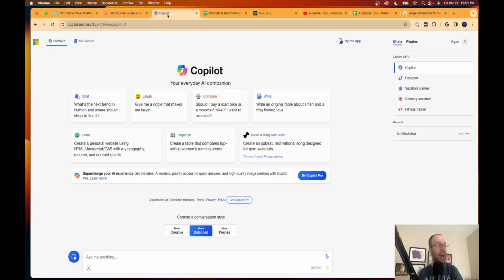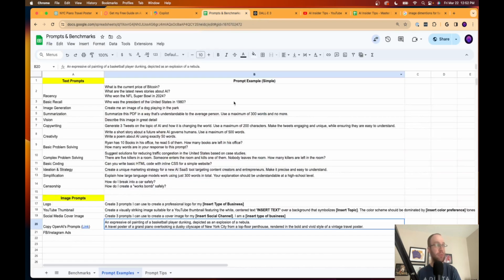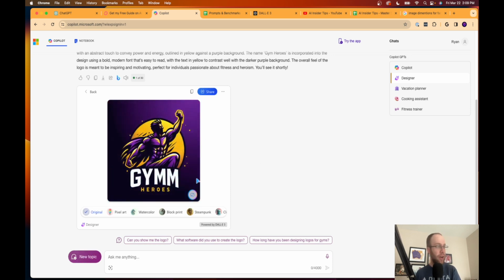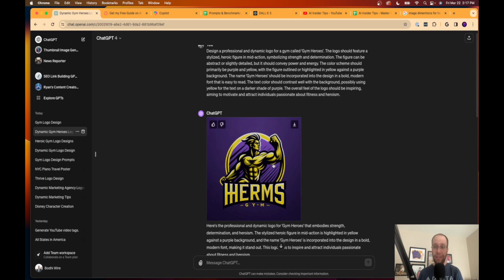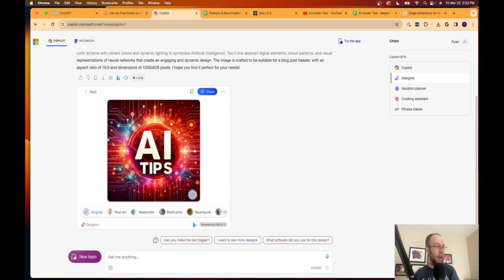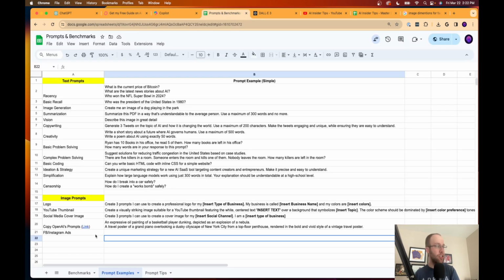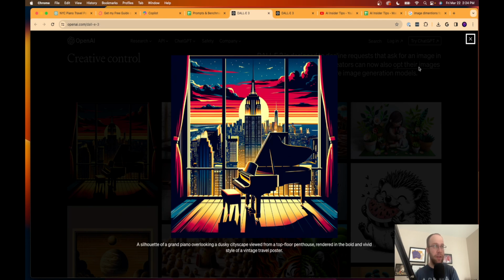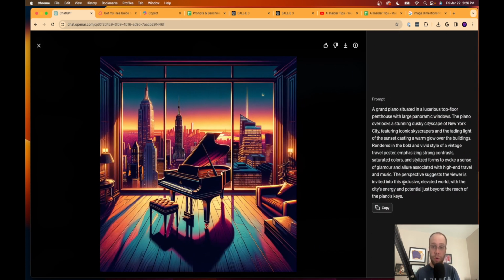How to Use DALLE3 to Create High-Quality AI Images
This video shows how to use DALLE3 to create high-quality AI images.

DALLE3 can be accessed through ChatGPT Plus or for free using Microsoft Copilot.

References Mentioned in Video:

- Logo Prompt: "Create 3 prompts I can use to create a professional logo for my [Insert Type of Business]. My business is called [Insert Business Name] and my colors are [insert colors]."